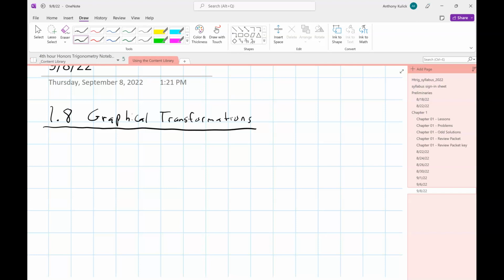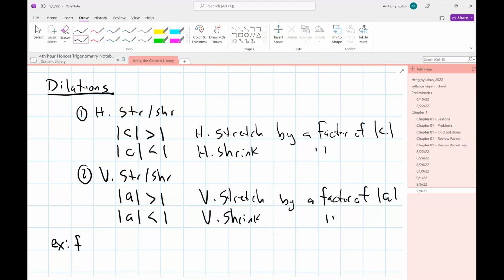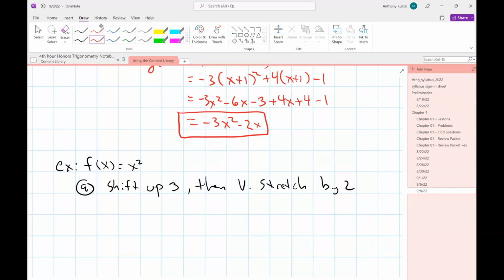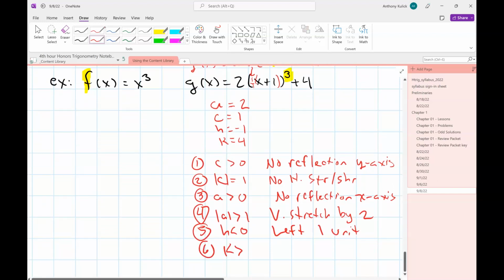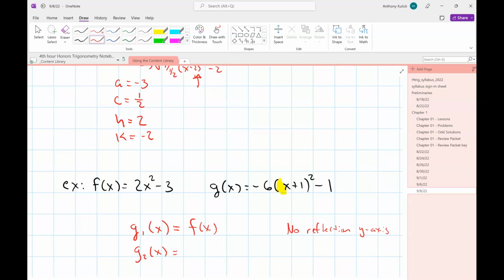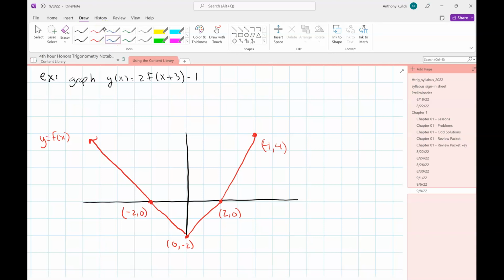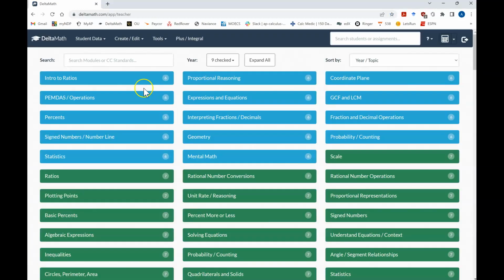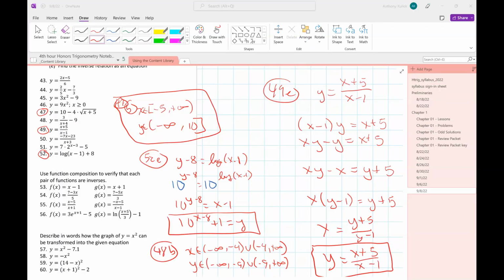9/8/22 HTPC - 4th hour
1.8, homework questions